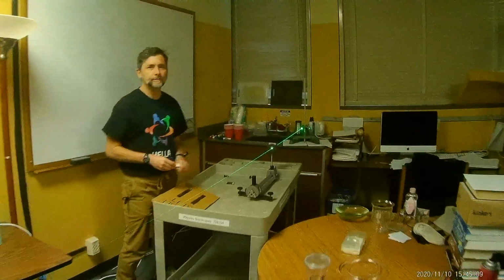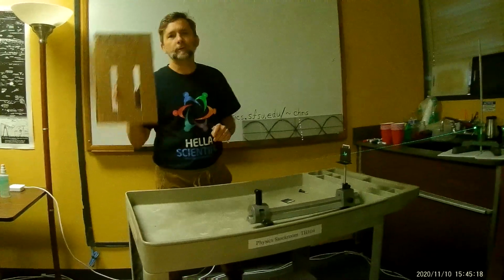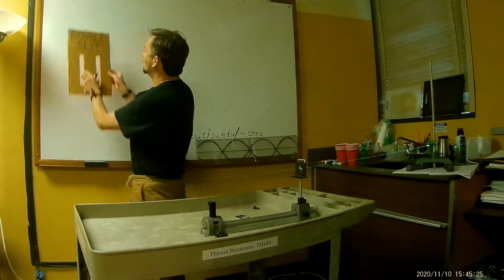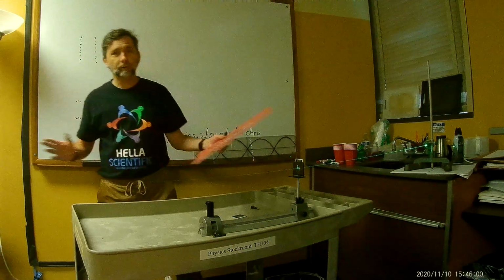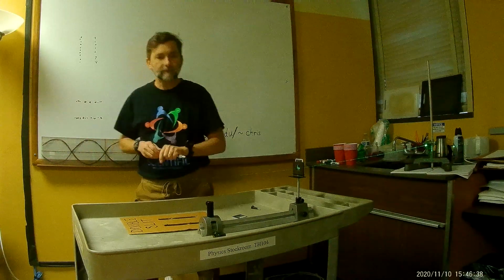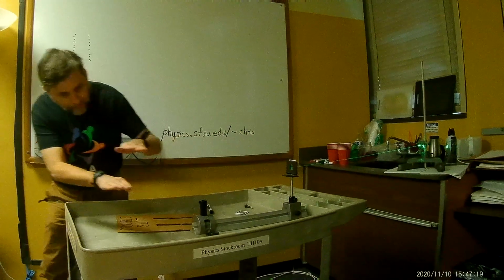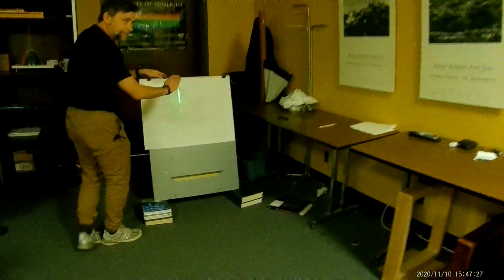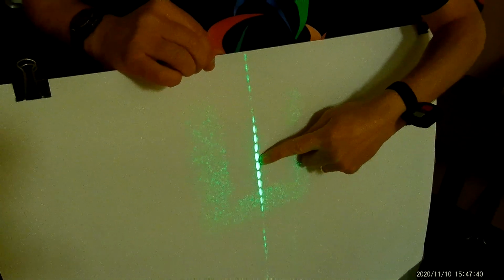DoubleSlit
Can light destroy light to produce darkness?

I reproduce Thomas Young's double slit experiment, which first proved that light is a wave: something that goes up and down.  High points on a wave are called peaks and low points are called troughs.

Laser light passing through two narrow slits forms two beams that INTERFERE with each other.  Where one light wave peak hits another wave peak, light is enhanced, producing a BRIGHT FRINGE  (constructive interference).  BUT, where a wave peak hits the other wave's trough, the two light beams cancel each other out to produce a DARK FRINGE (destructive interference)

For another take on this experiment, including Young's original notes, see Veritasium's excellent video: